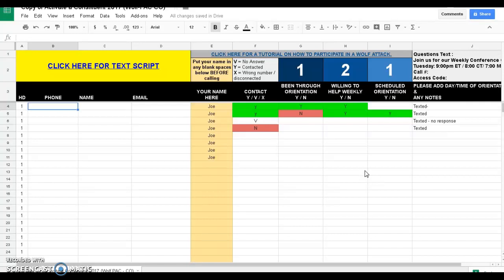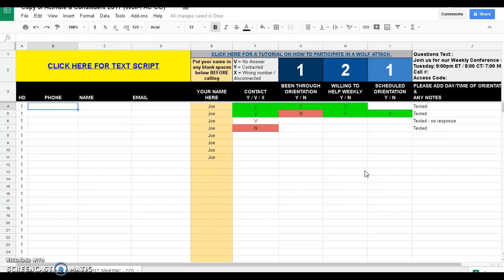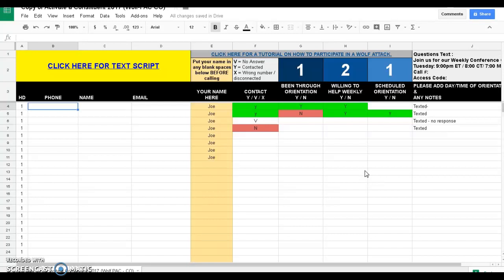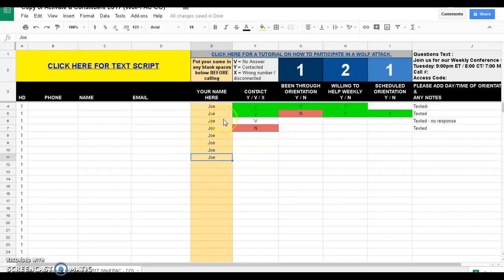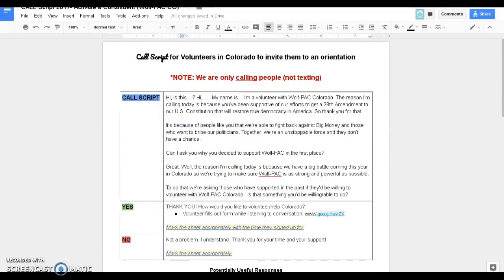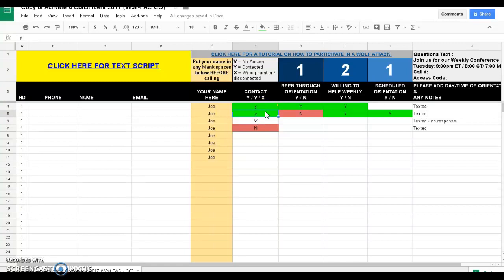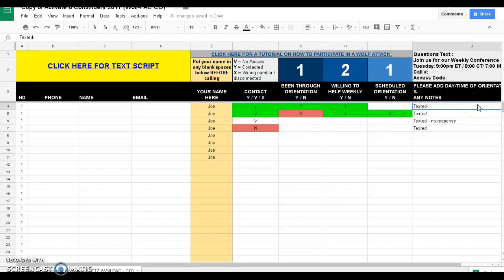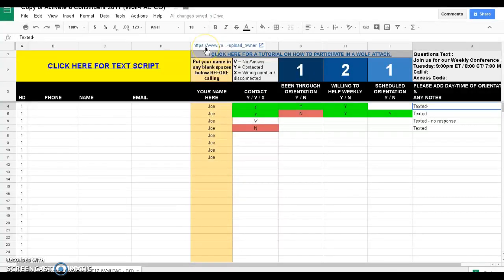How to use a wolf-attack sheet